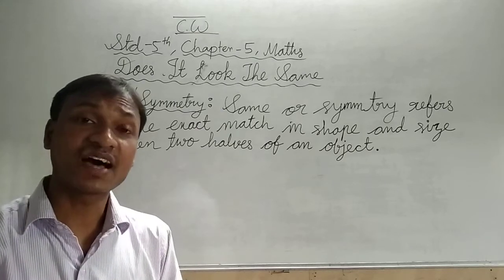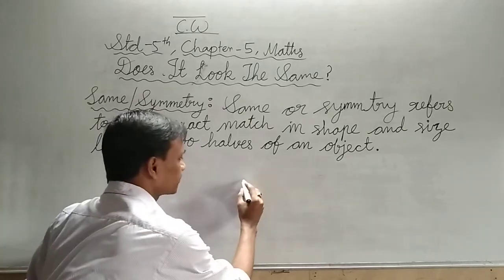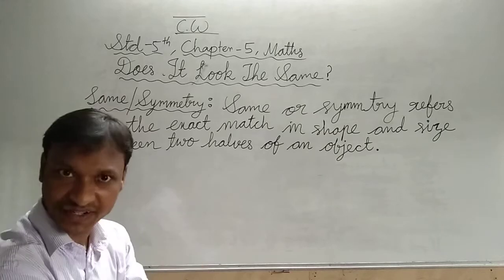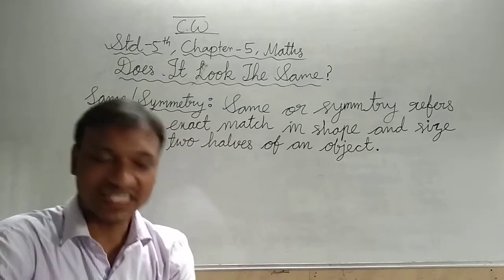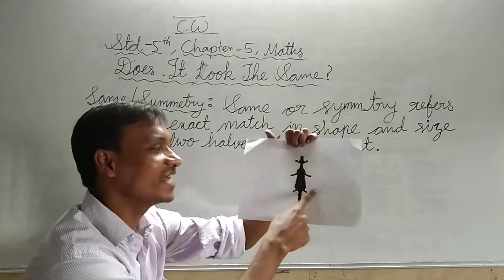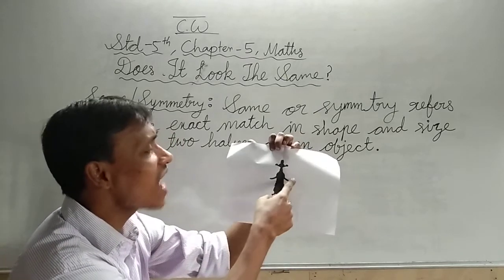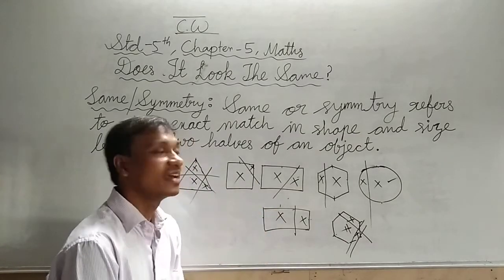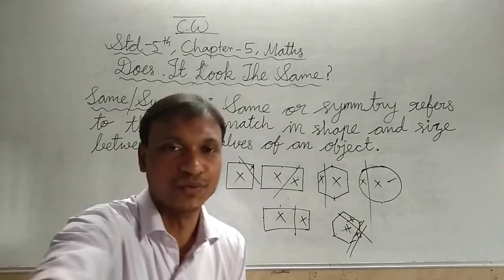Std-5th || English Medium || Maths || Chapter-5 || Concept of same or symmetry